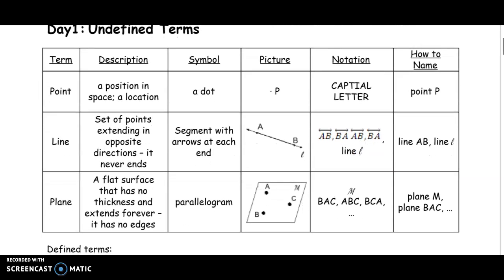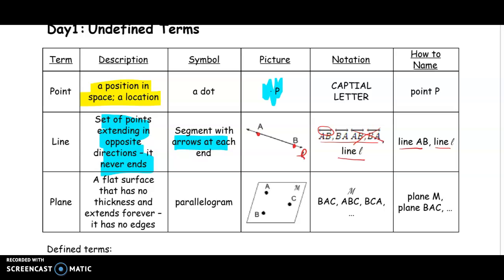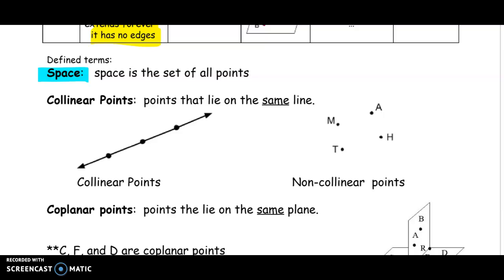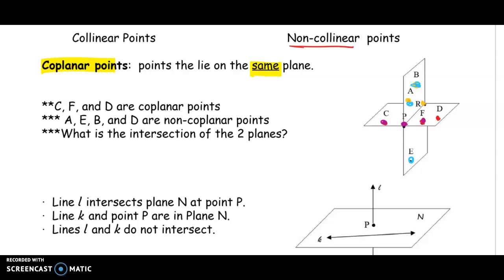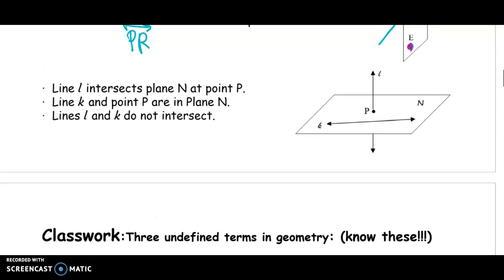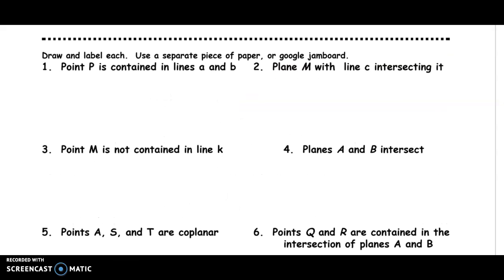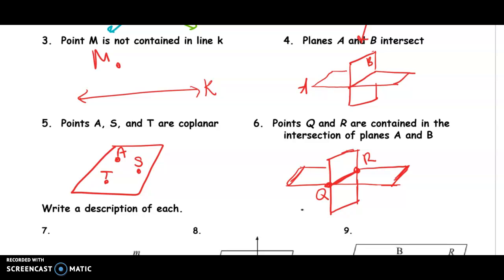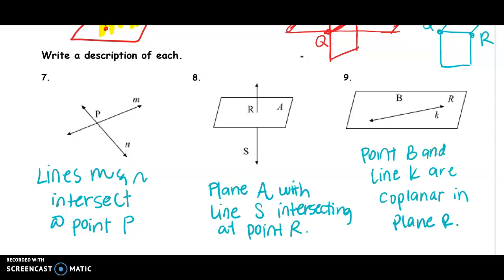FoM2 - U1 D1 - Points Lines and Planes